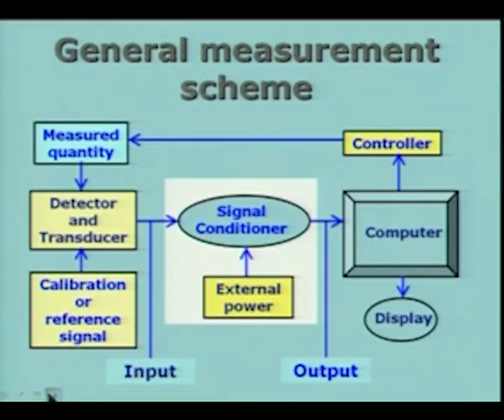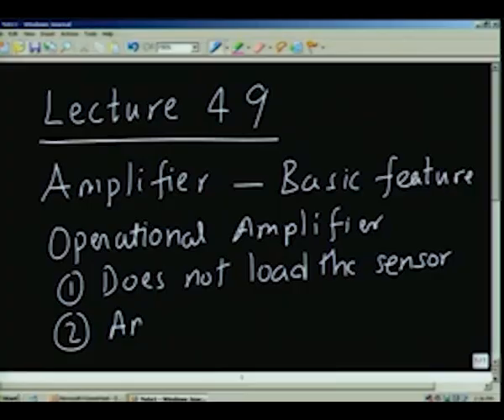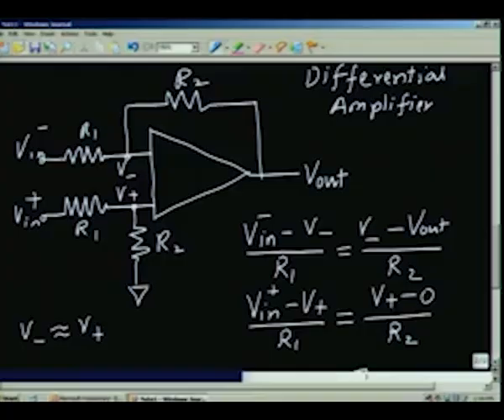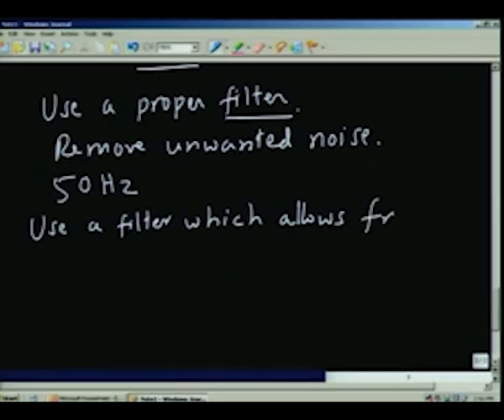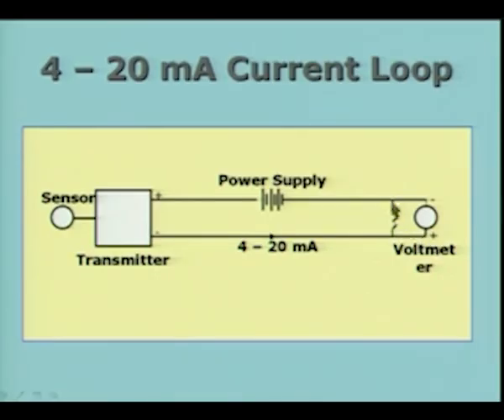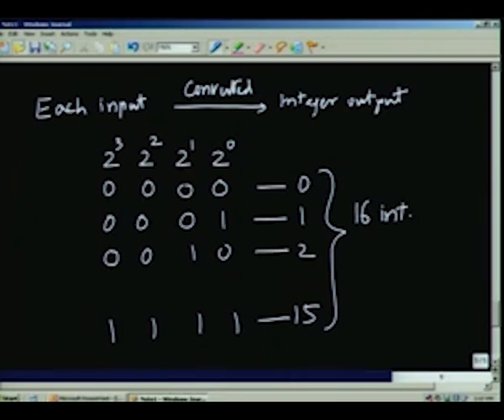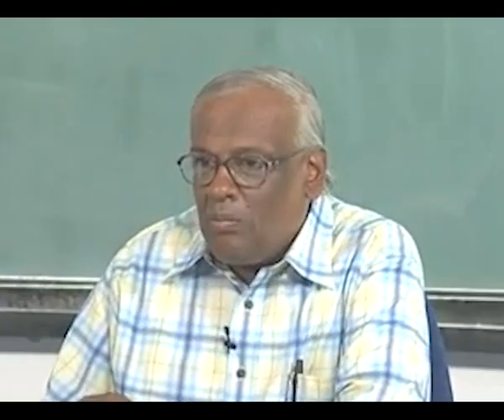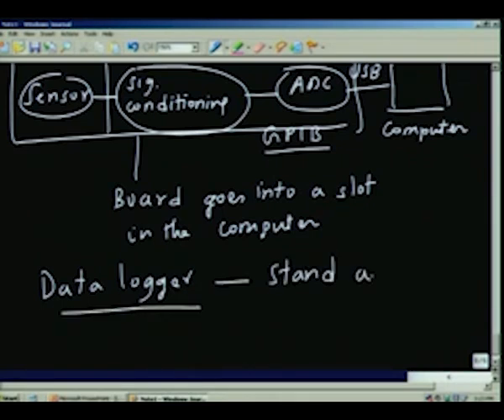Lec49: General Issues in Mechanical Measurement